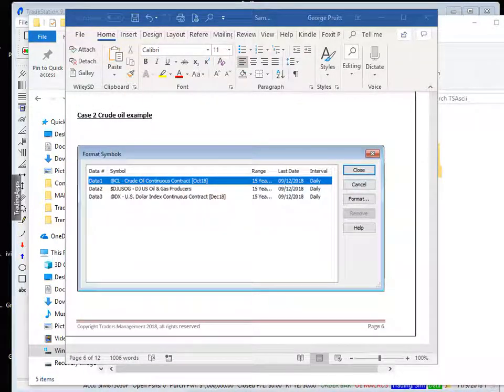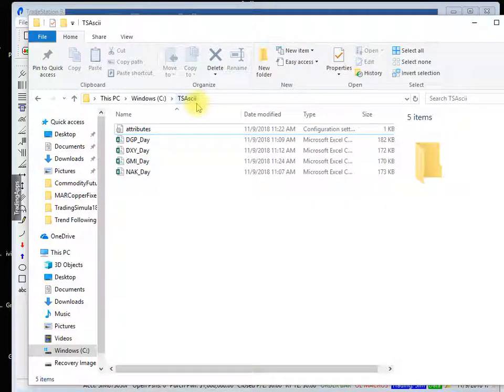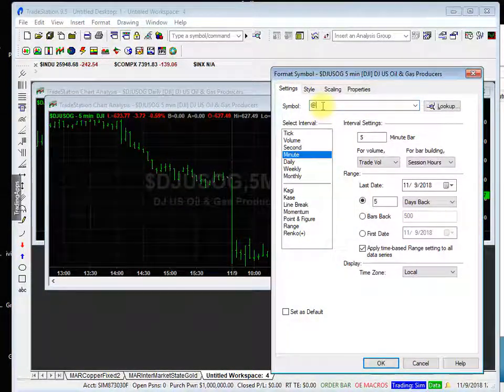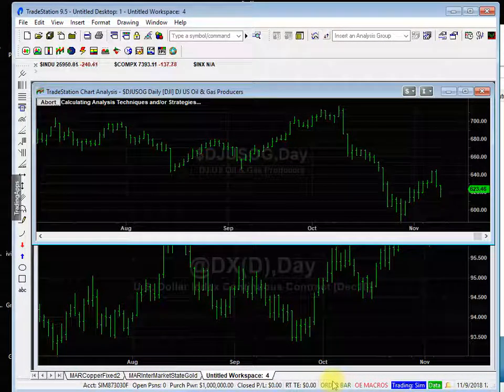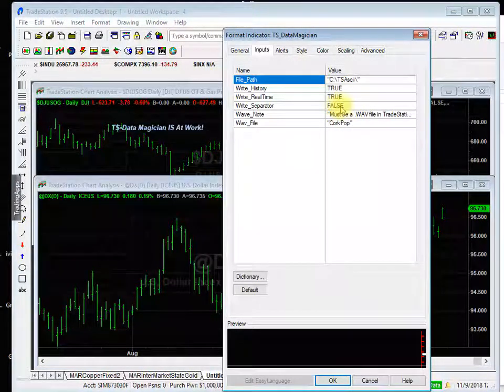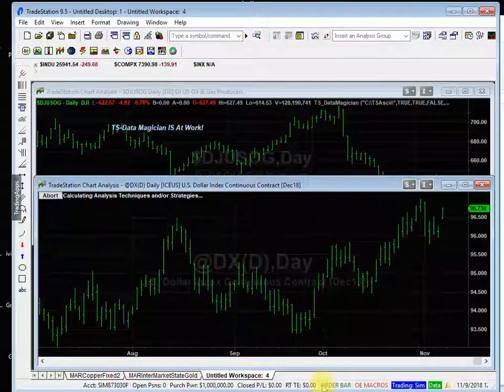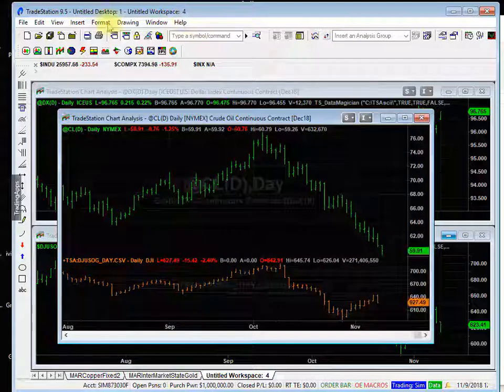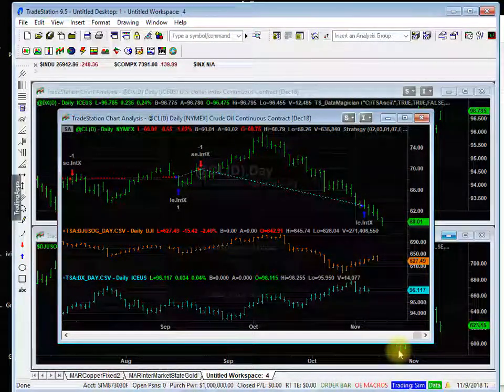Using Data Magician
A short tutorial of using Ruggiero's Data Magician to export TradeStation data that is delayed and then importing it into another chart that is either real time or has a different delay.  The video uses Murray's IntermarketState strategy and a chart with data 2 and data 3.  There are two time periods where I am basically waiting for Data Magician to export the chart data so you can either hear me breathe or skip.  This will cut down the video by about 3 minutes.